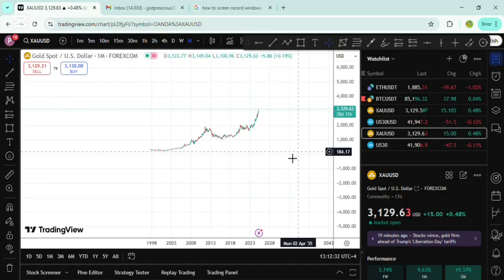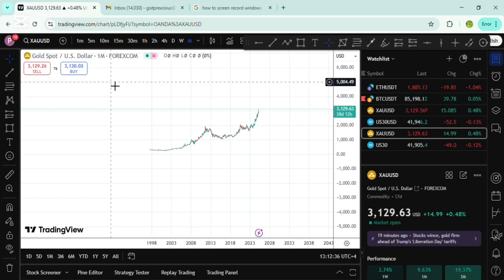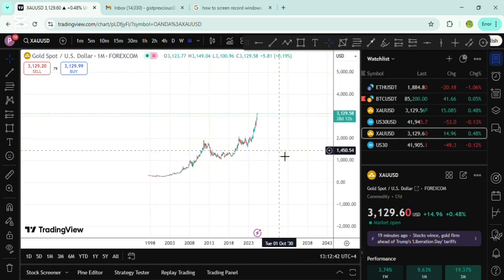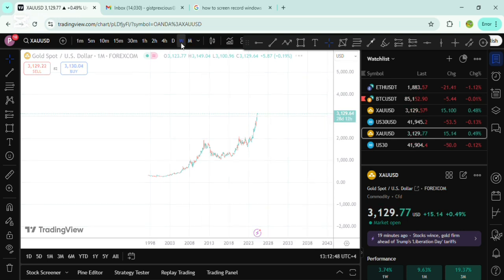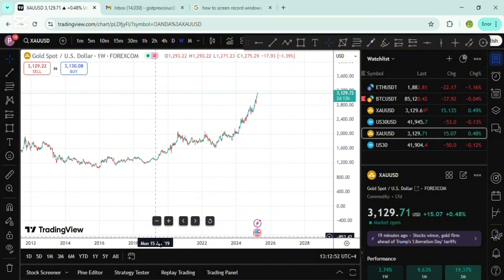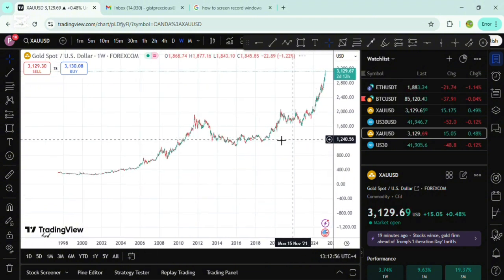GOLD ANALYSIS THAT WORKS OUT MASSIVELY